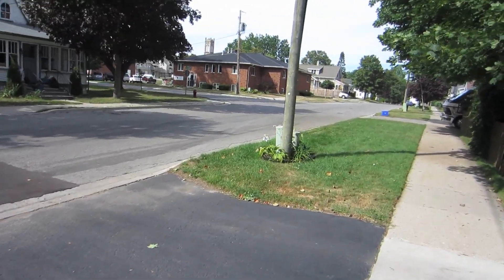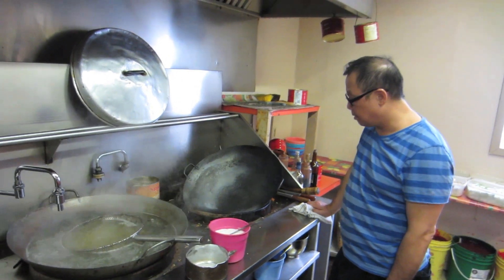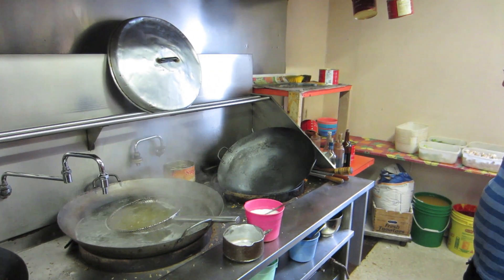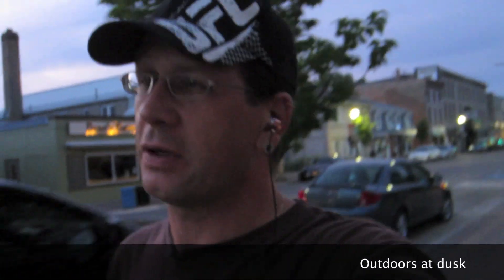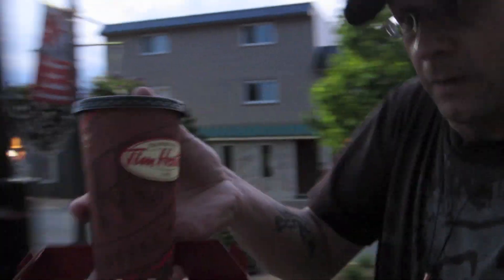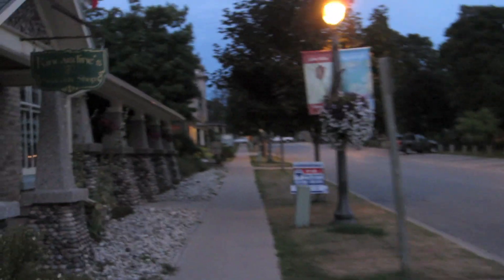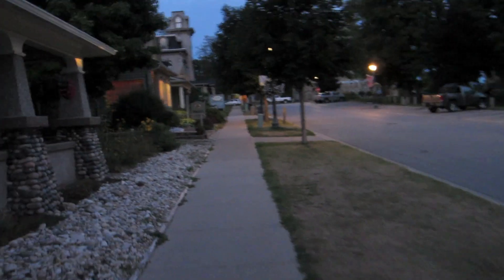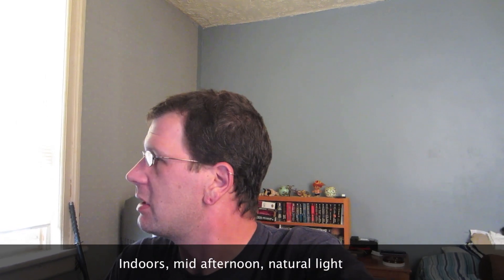Video Test / Full Review - Canon ELPH 300 HS Camera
Hey guys, here is some test video and my full review of the Canon ELPH 300 HS camera. Hope you guys enjoy it.